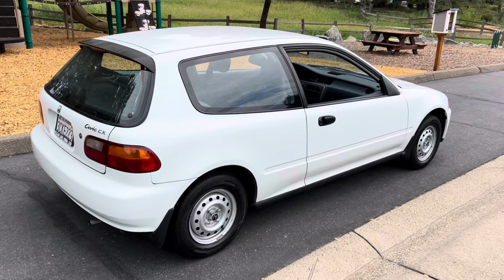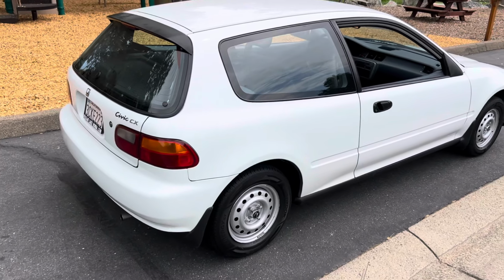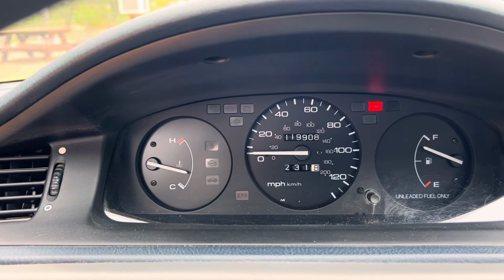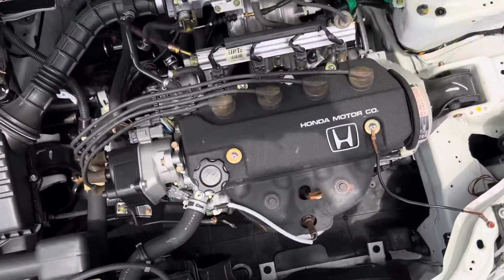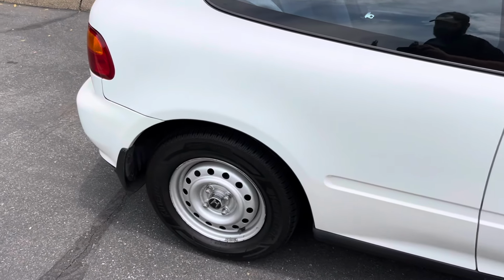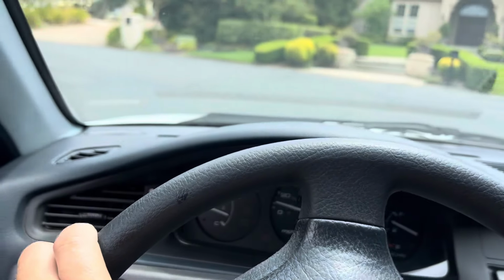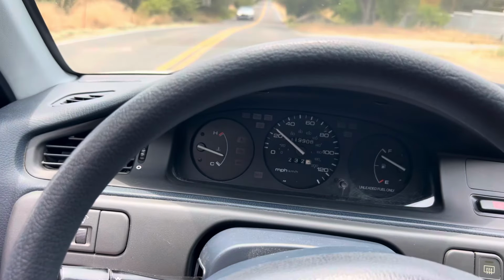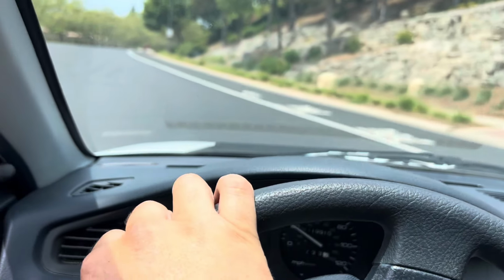The CLEANEST 1993 Honda Civic CX Hatchback LEFT IN EXISTENCE! (EG Hatch, 5-Speed Manual)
1993 Honda Civic CX Hatchback in Frost White. Completely bone stock, and never modified.
119,000 original miles- Clean California title.

This may be the nicest example left, I challenge you to find one in better shape. Mint condition.
CARFAX 1-Owner car.

As most know, I am a “Golden Era Honda” collector- and this car has been apart of my private collection- I hung onto it for all this time because the condition is impeccable, and irreplaceable.

I acquired it thru an 87 y/o lady’s estate that passed away- her next of kin was given my contact information, and I bought the car after seeing it for myself. Pictures don’t do it justice.

All bolts & components still have original zinc finish, always garaged & stored inside. If you know these cars, you understand how rare it is to find one like this. The car still smells NEW, crazy, right?

$10,500 is the price. Cash only, no trades. This is your chance to own a very special car.

Thanks.